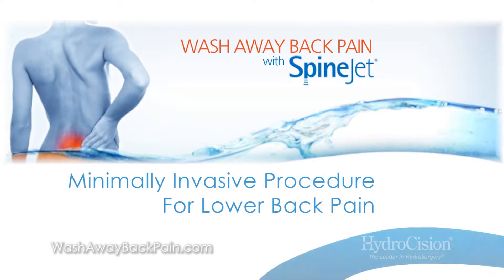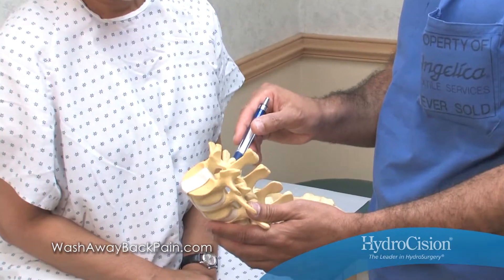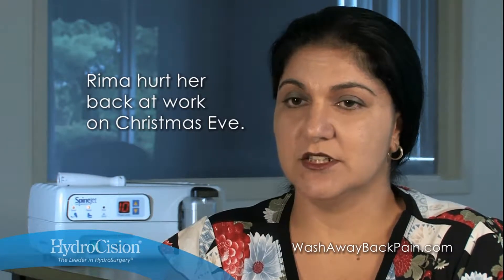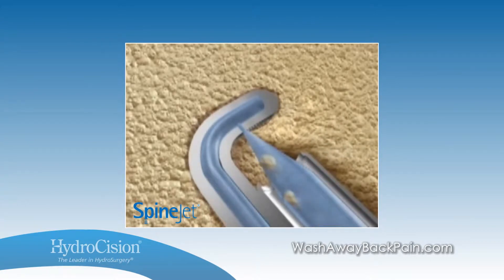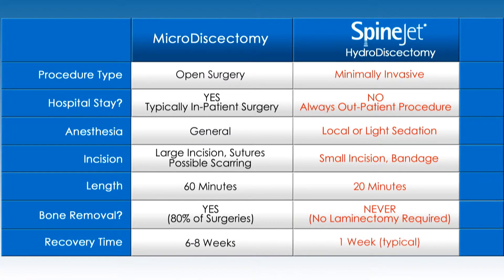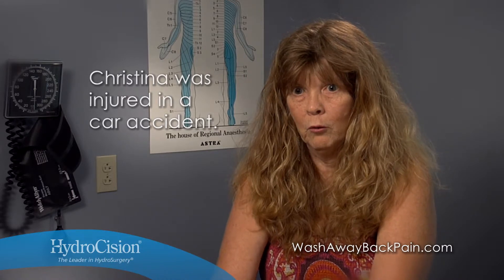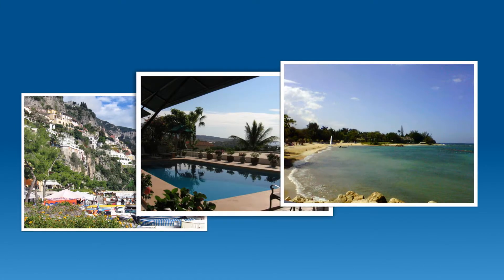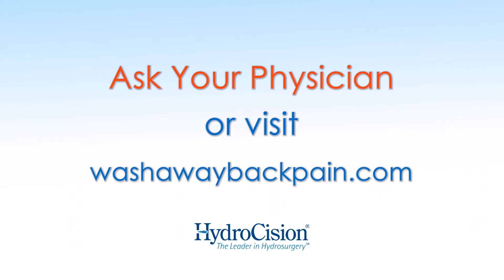Hydrocision - Wash Away Back Pain